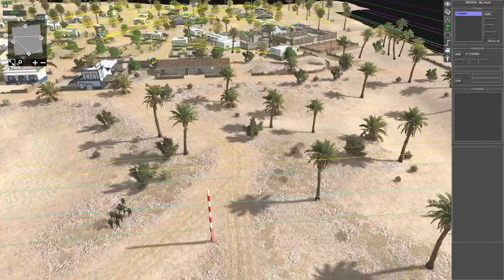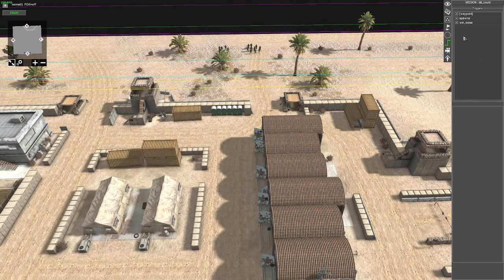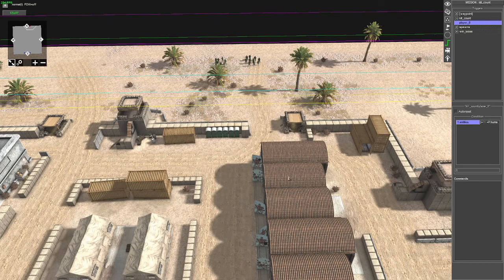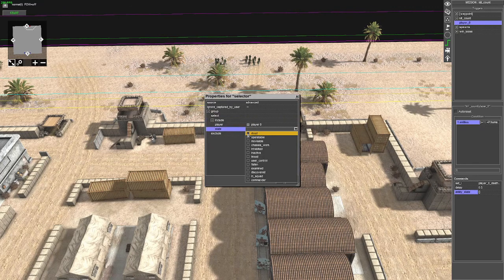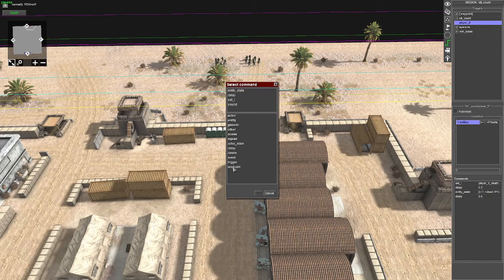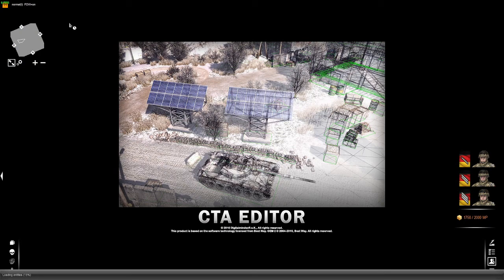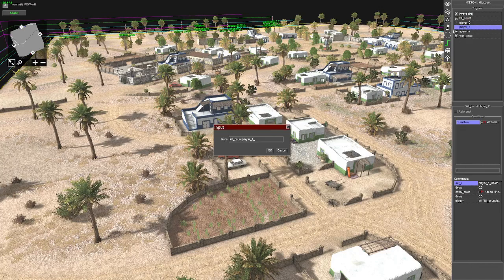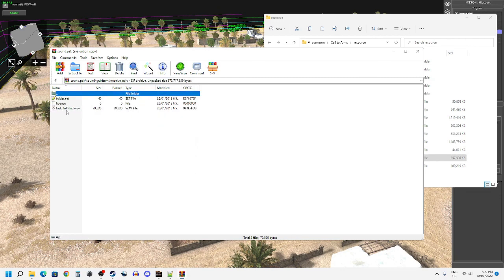Kill count script